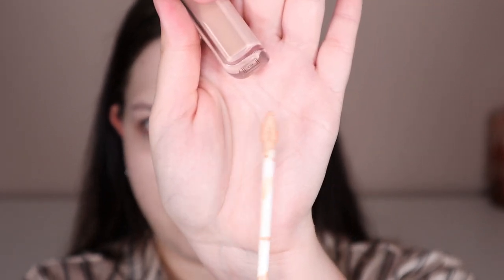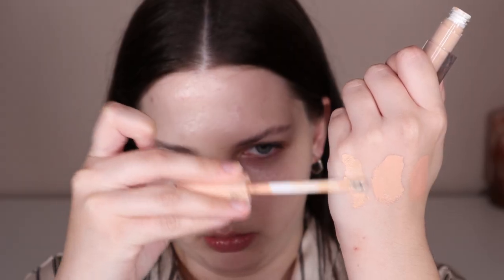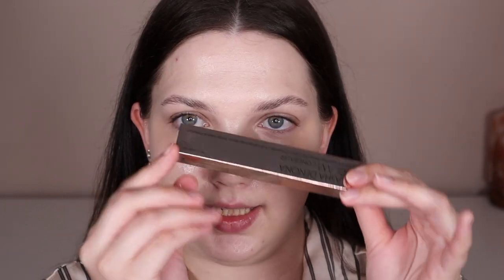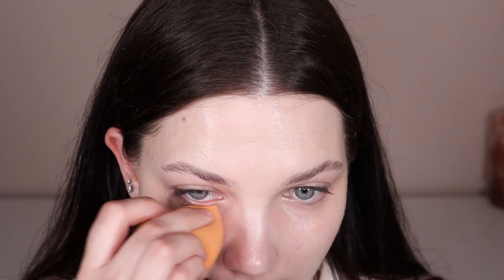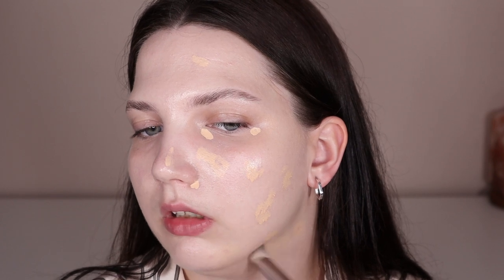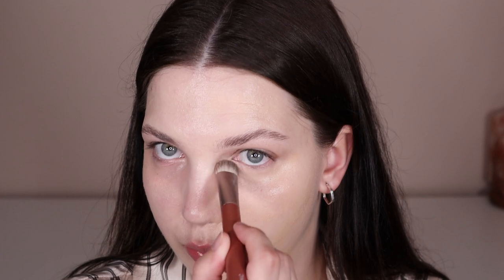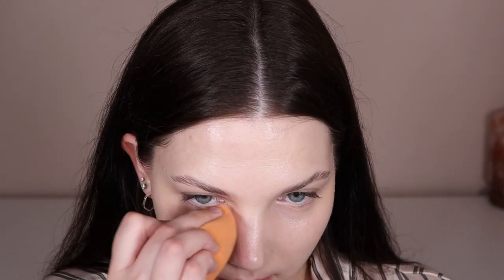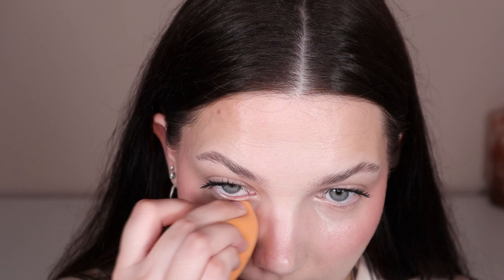Natasha Denona Hy-Glam Concealer and Corrector | First Impressions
Products used:

Natasha Denona Hy-Glam Concealer - Y2
Natasha Denona Hy-Glam Correcting Concealer - C1
Wet n Wild Bare Focus Powder - Translucent
Weleda Skin Food
NARS Light Reflecting Fondation - Gobi
Glowish By Huda Beauty Bronzer - Medium
Glowish By Huda Beauty Blush - Berry Juicy
ABH Dipbrow Pomade - Ash Brown
Essence Lash Princess Mascara - Sculpted Volume
NYX Lip Pencil - Mauve
VIEVE Lip Dew - Rosa